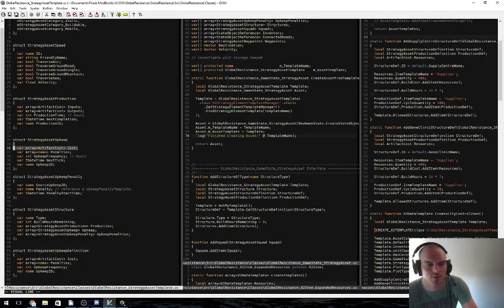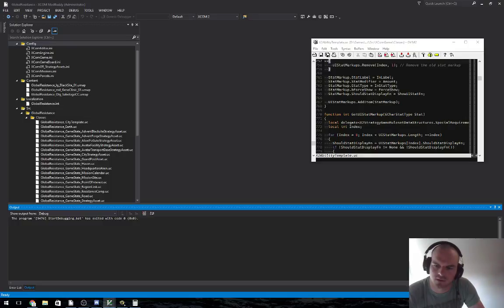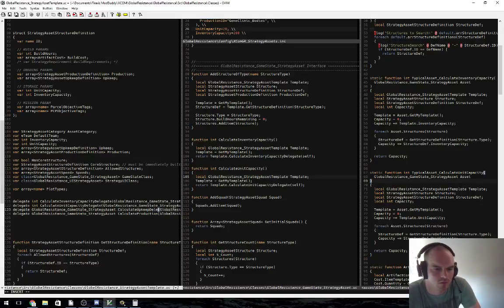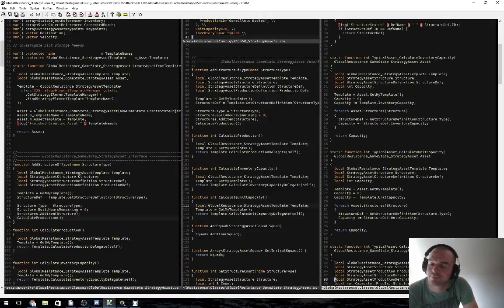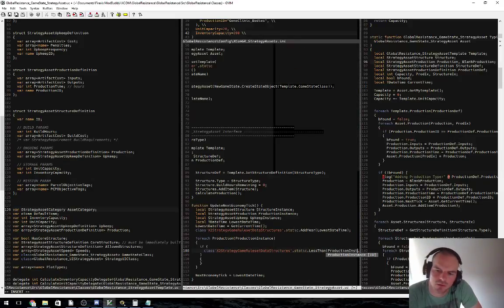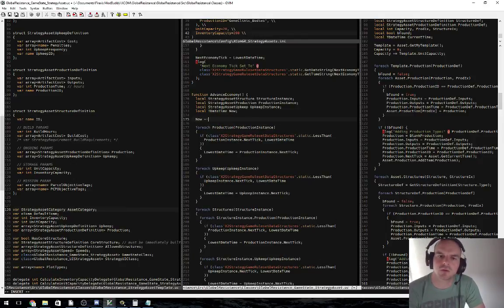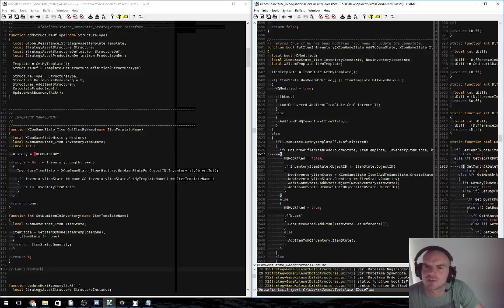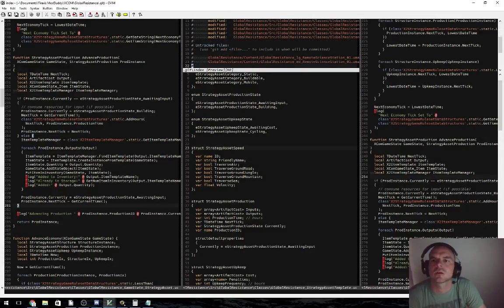Guerilla War: Global Resistance modding - Functioning Economy - Stream 23 January 2017